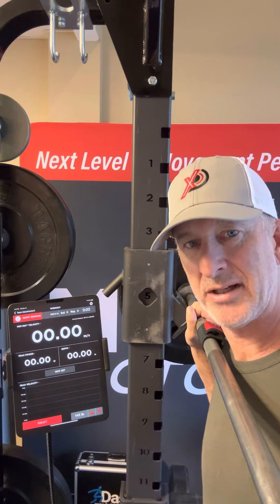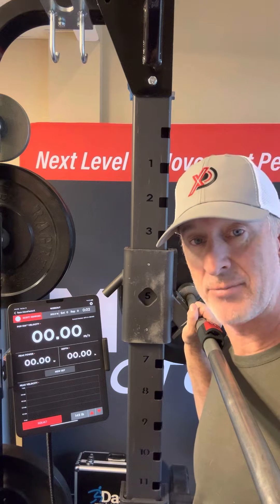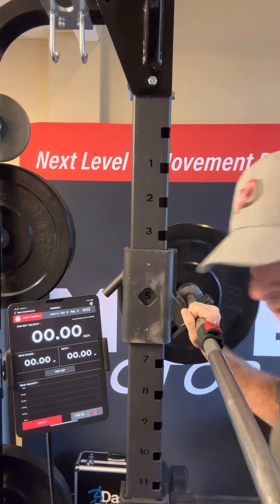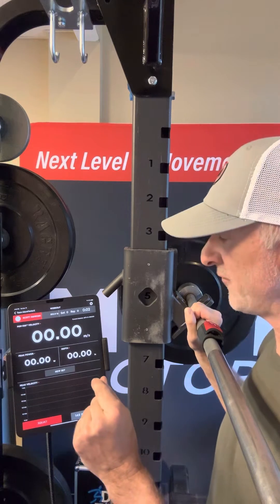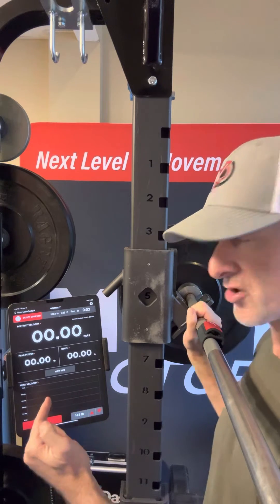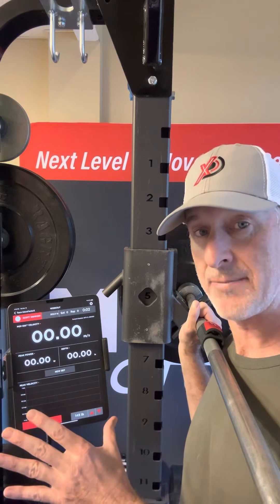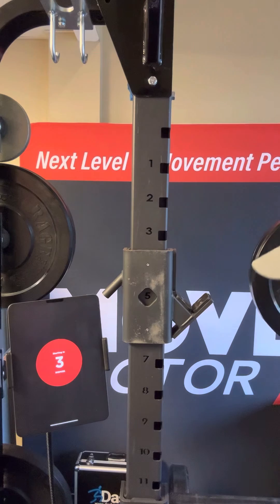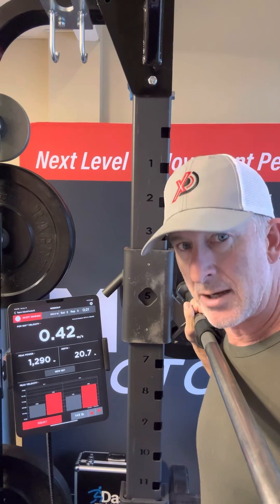Spot check, monitoring POP-100 and Peak Power performance at estimated peak power load.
Monitoring barbell performance with VBT sport tech, like the MoveFactorX, allows for a very practical way to look at sport performance progress over time.